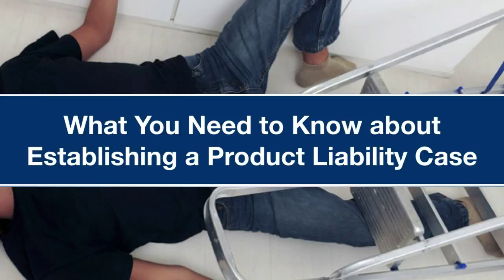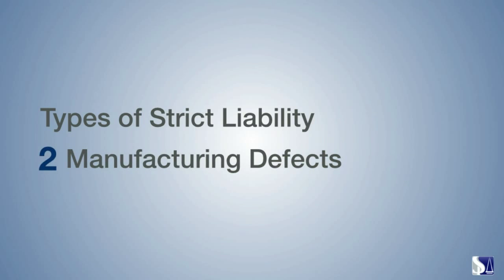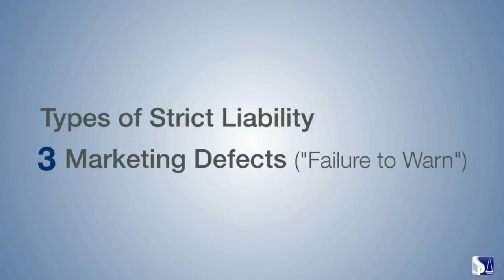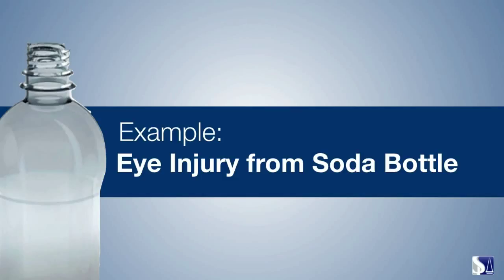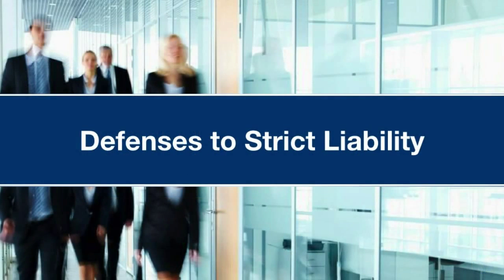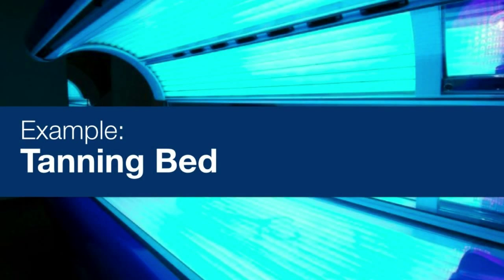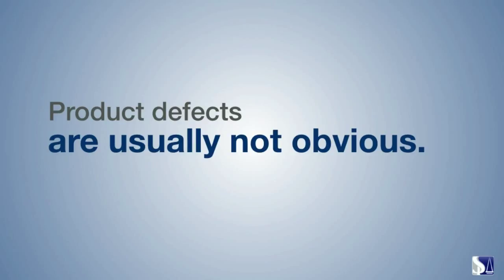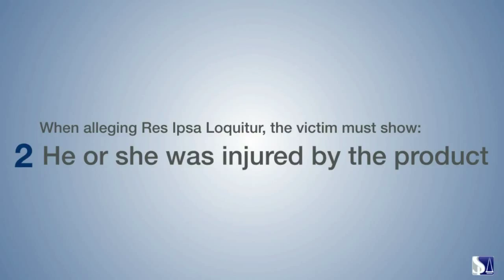How to Establish a Product Liability Case (Ep.31)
Product liability is in a class by itself. If you were injured by a defective product, certain legal concepts like strict liability can make your lawsuit settlement almost automatic. Learn more in this video tutorial.